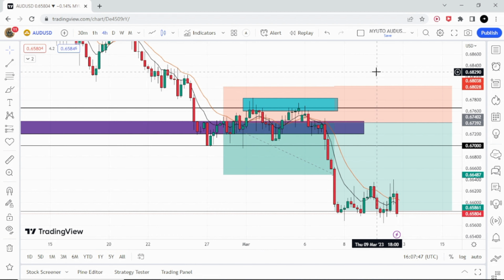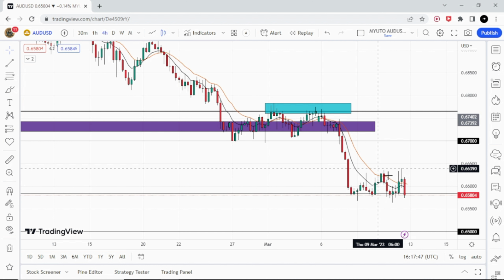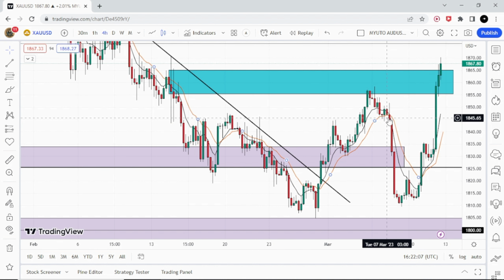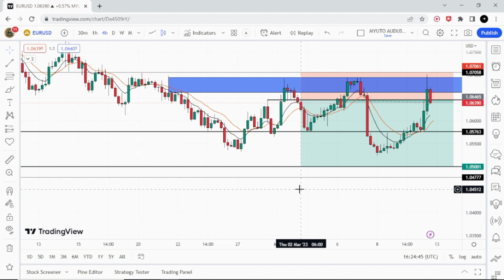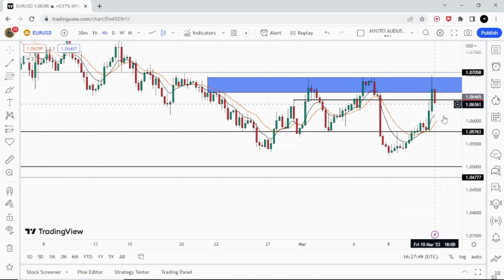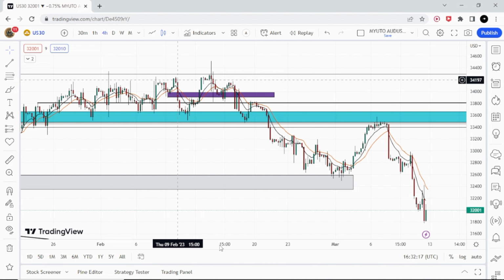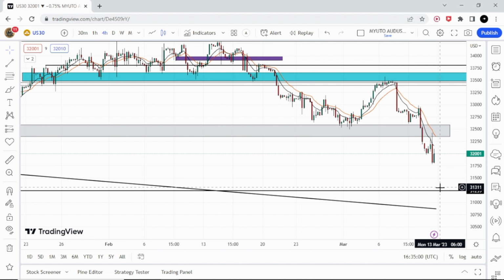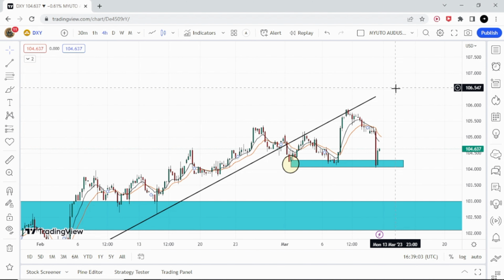FOREX- MAGNA FOREX INSTITUTE PRESENTS: Sunday Analysis Ep5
In this series we will bring you what our forecast is for the upcoming week and some of the trades we took. We are going to be as transparent as possible so you do not get the wrong impression of how to approach  forex trading.

On our GUMROAD, You can find slides on various forex topics including a template that can teach you how to make a trading plan